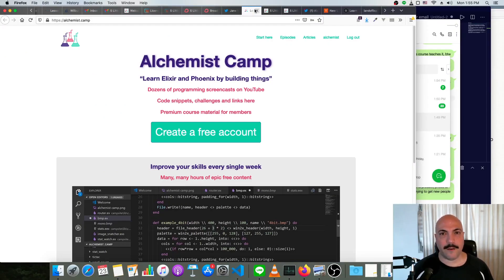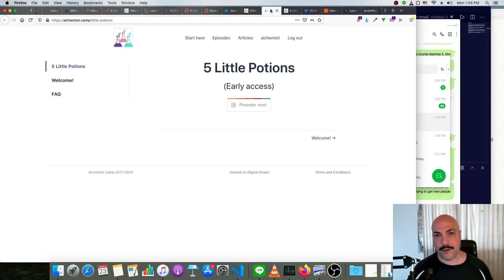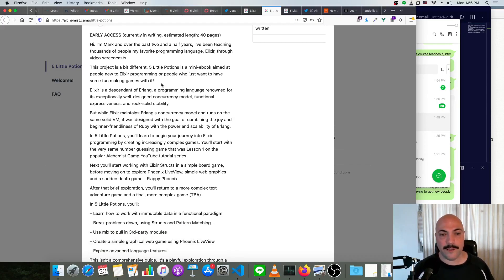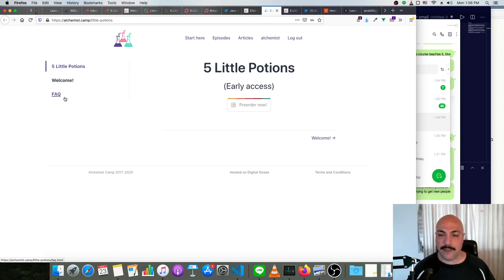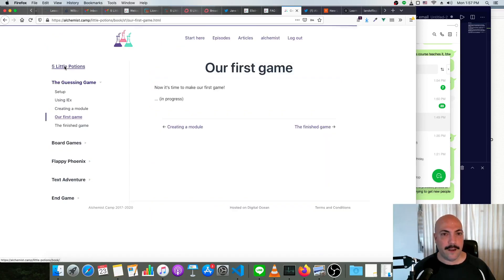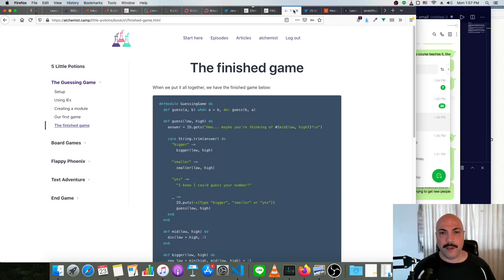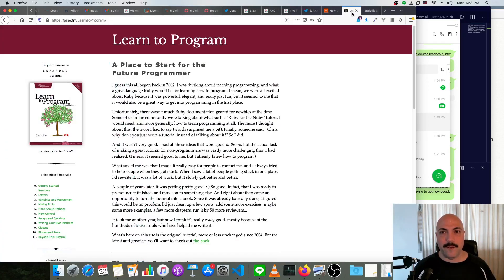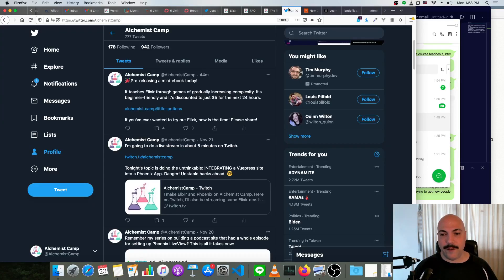Product Launch: 5 Little Potions (learn Elixir by coding games)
Over the past two and a half years, I've been teaching thousands of people my favorite programming language, Elixir, through video screencasts.

This project is a bit different. 5 Little Potions is a mini-ebook aimed at people new to Elixir programming or people who just want to have some fun making games with it!